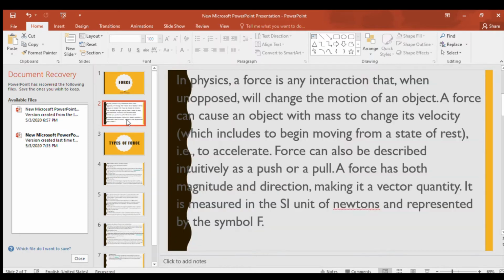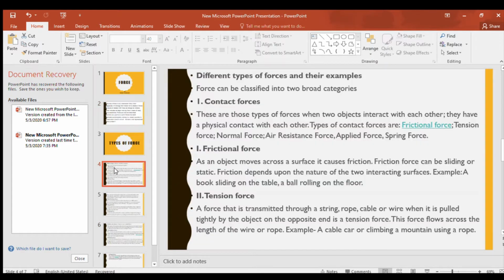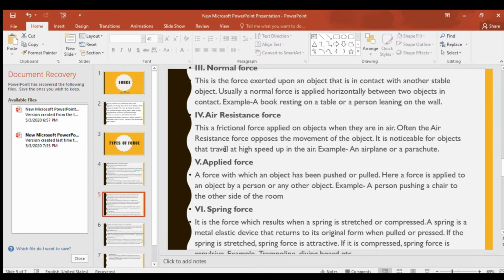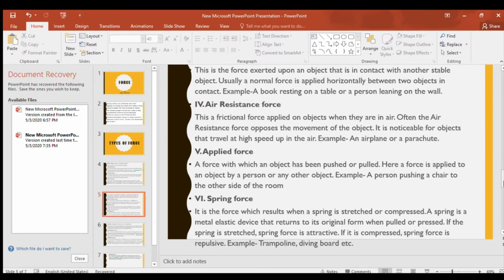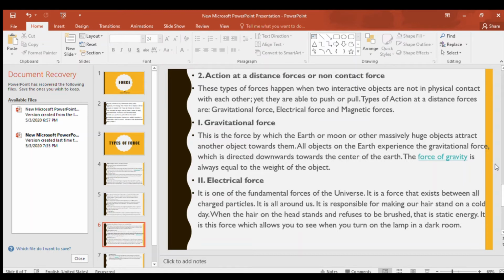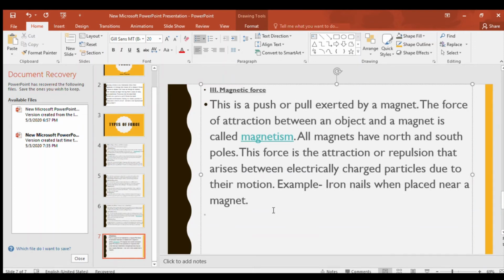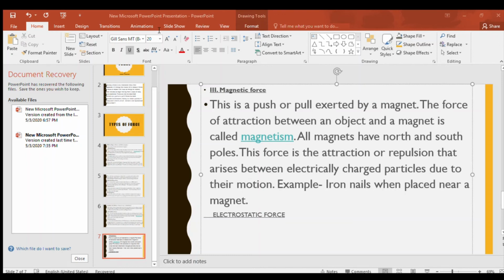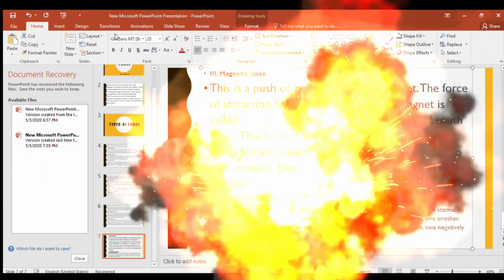FORCE AND PRESSURE GRADE 8 EXPLANATION PART 1